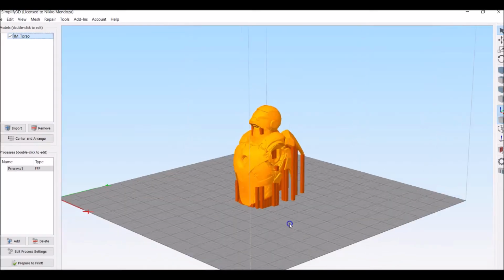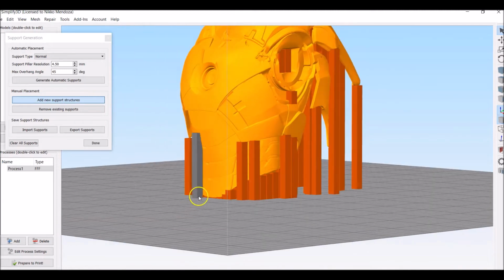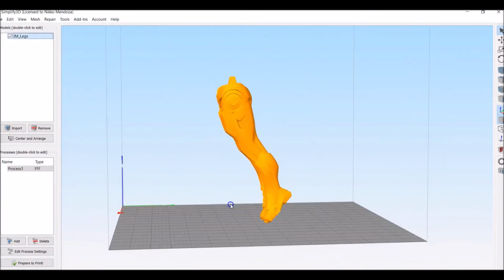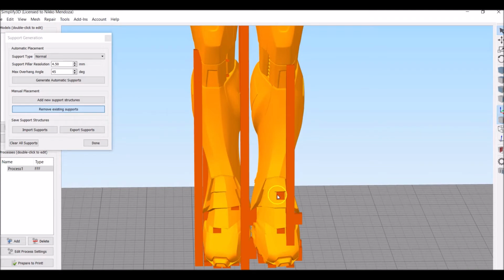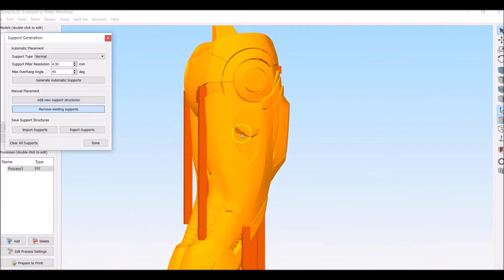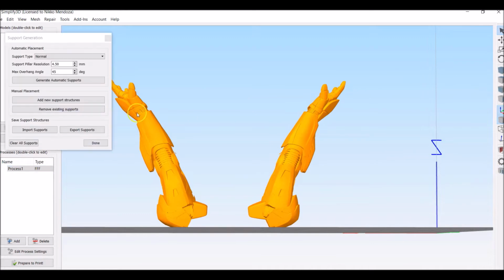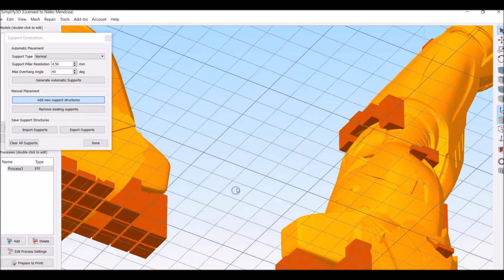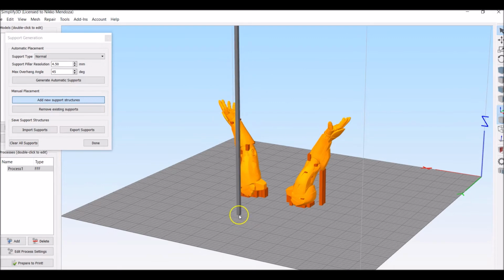3d Printed Iron Man MK7 Figure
In this video I show you how I made my 3d printed Iron Man MK7 figure. We go through the slicing process as well as the assembly.

Wanna see what I do in my personal life?